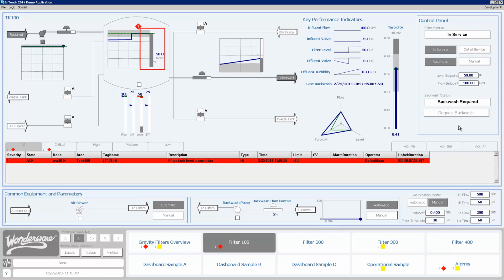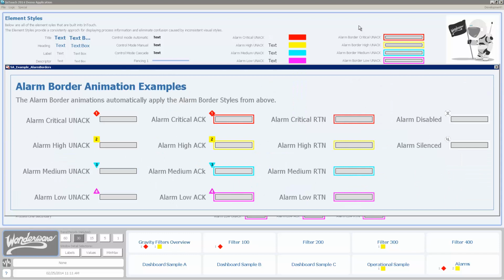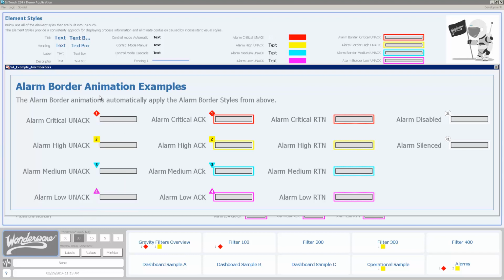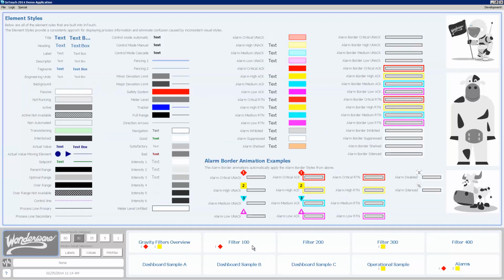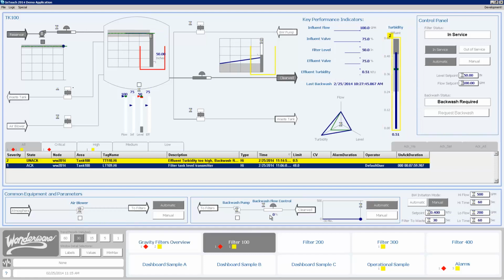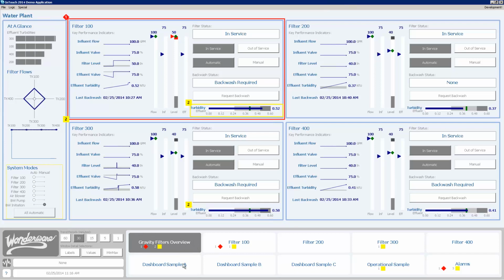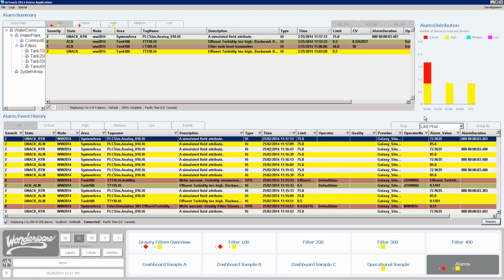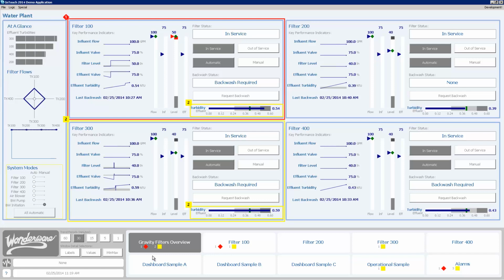Situational Awareness Actionable Alarm Management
This video demonstrates techniques for better Situational Awareness through Actionable Alarm Management.

You can obtain a copy of the demo (package file viable for import into ArchestrA IDE 2014) shown in the video